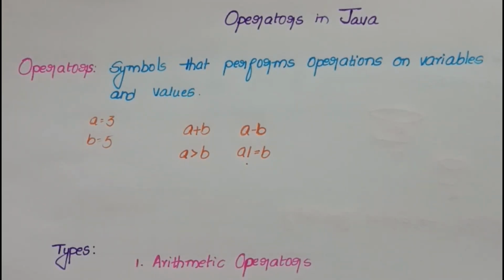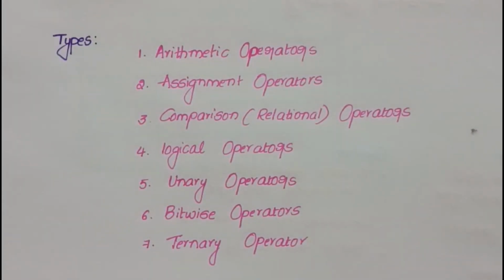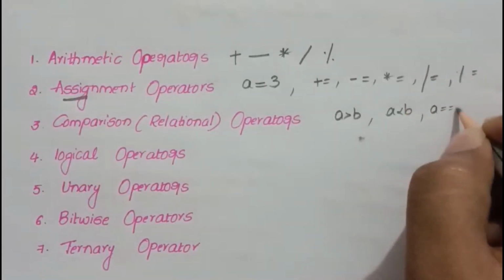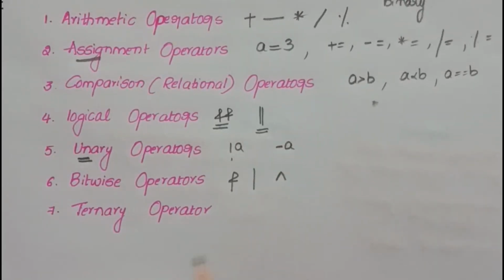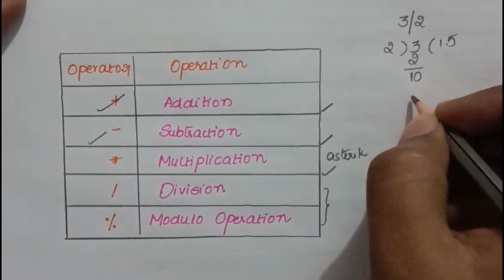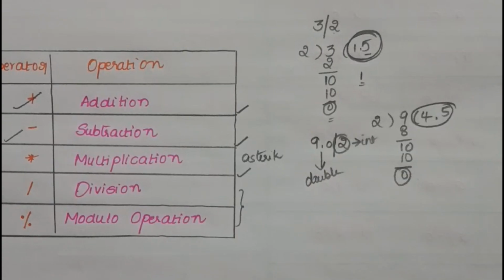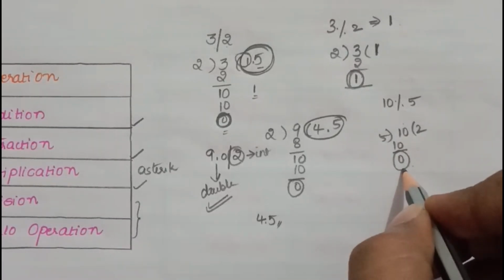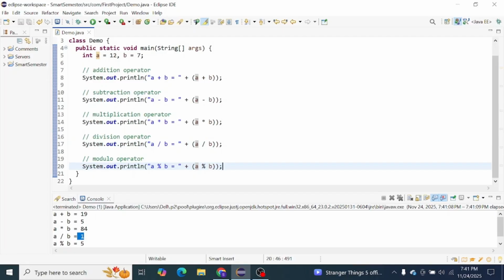Operators | Types & Arithmetic Operators | Core Java | Telugu Explained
In this video, you will learn about Java Operators, their different types, and how Arithmetic Operators work in real programs. Understanding these concepts helps you write clear, effective, and error-free Java code.
This tutorial is explained in simple Telugu, making it easy for beginners to understand and apply in their programs.